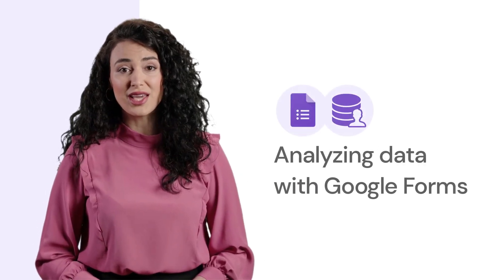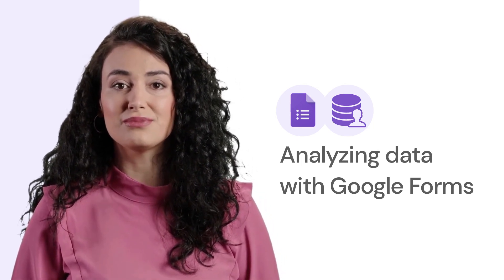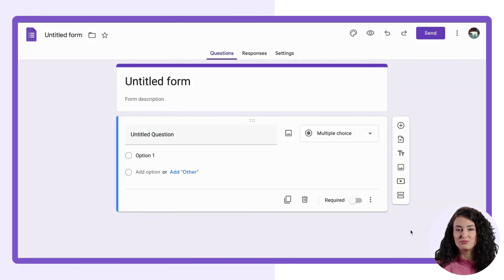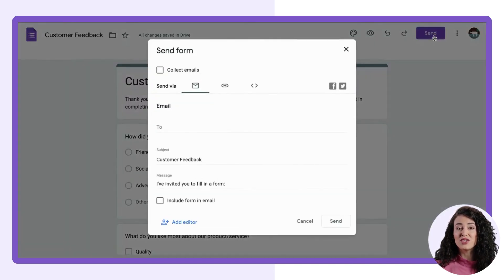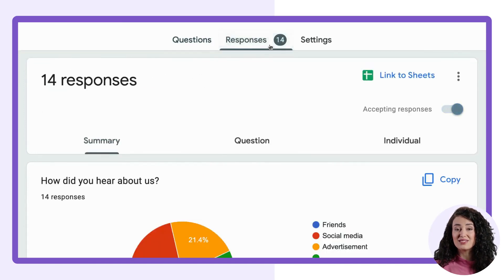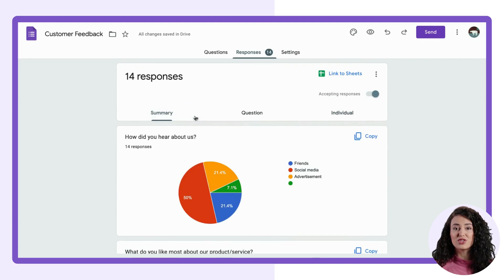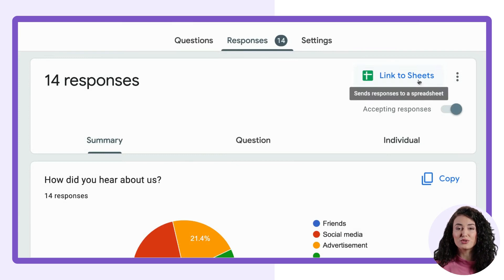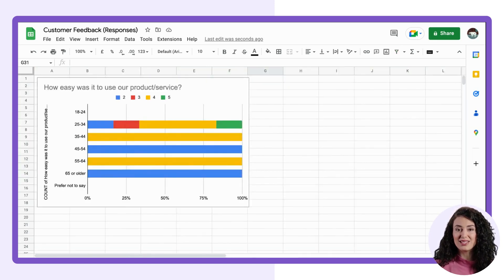(Example/Template) Analyze User Research with Google Forms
To research user behaviour and gain real data insights, you don't need expensive software. Have you thought about using Google Forms?